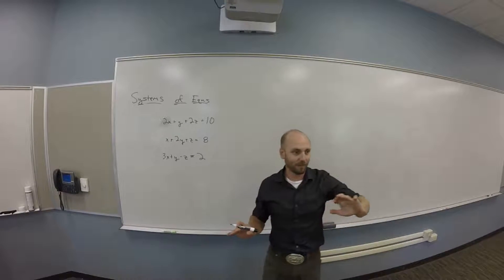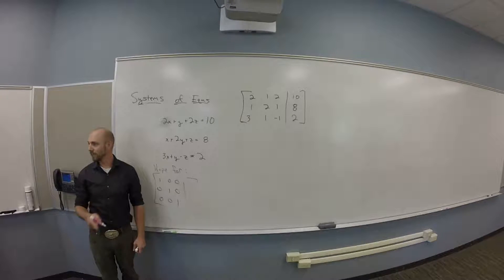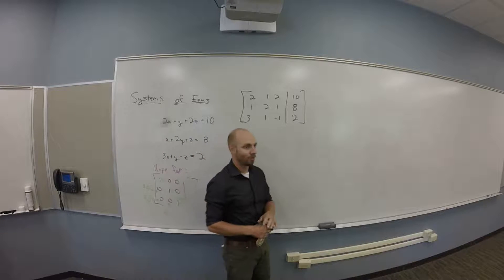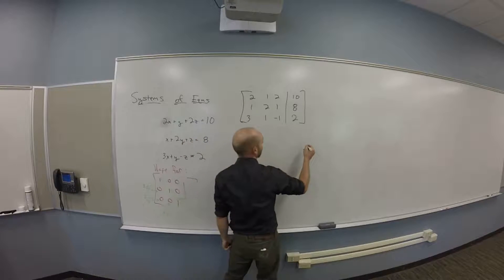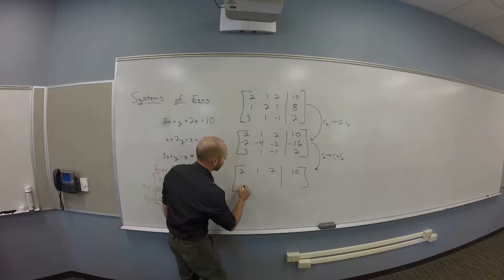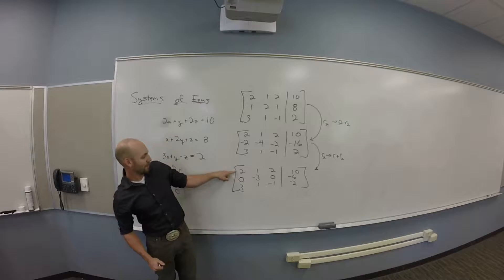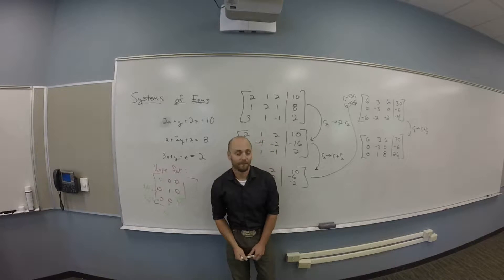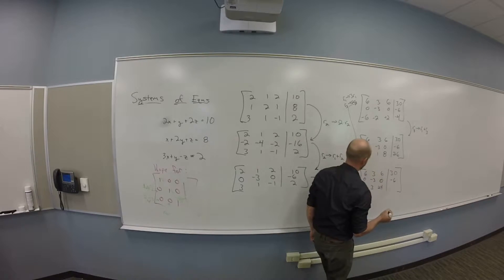Solving a 3x3 Matrix with an Augmented Matrix